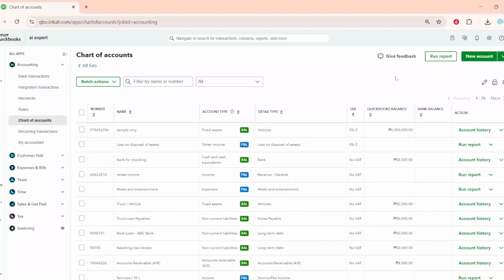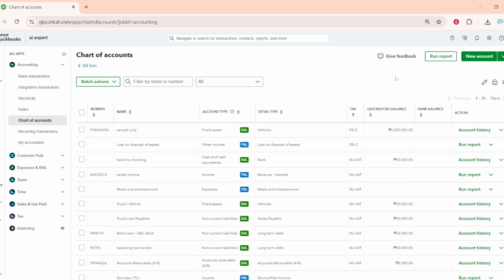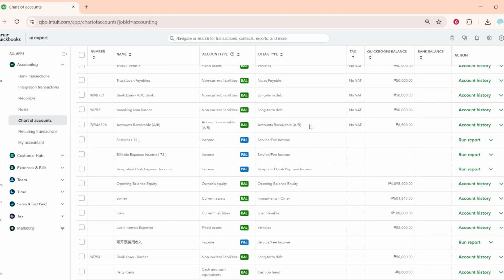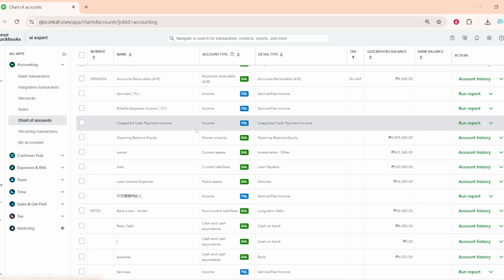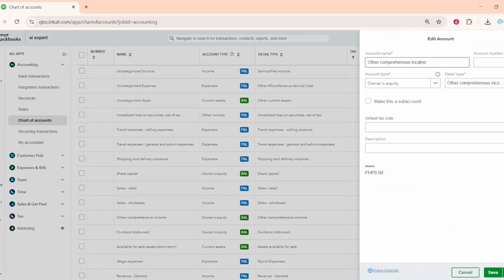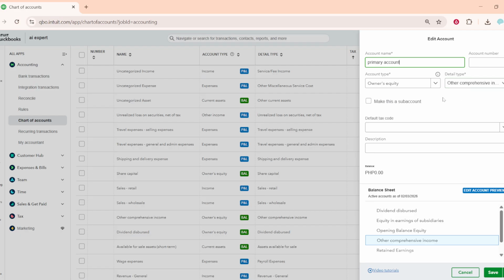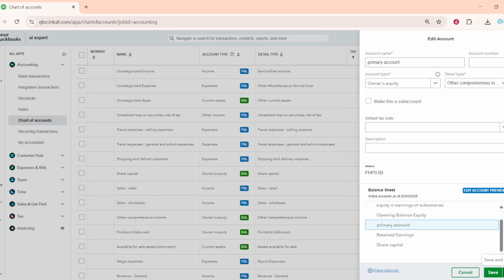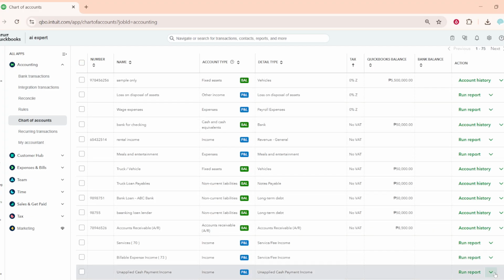How To Merge Accounts In QuickBooks Online (Easy Guide)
In this video, we discuss how to perform a qbo account cleanup and the proper way to merge accounts quickbooks users may have duplicated. We cover chart of accounts management and provide tips to consolidate accounts qbo style for a cleaner record.

00:00 Intro
00:06 Why Merge Accounts
00:21 Important Reminders Before Merging
00:39 Accessing the Chart of Accounts
00:54 Locating and Editing the Duplicate Account
01:08 Preparing the Duplicate Account for Merge
01:48 Confirming the Merge
02:03 What Happens After the Merge
02:20 Confirming Consolidated History
02:30 Benefits of Merging Accounts